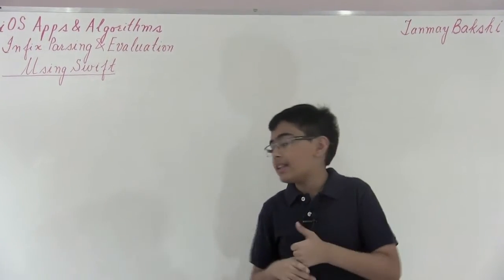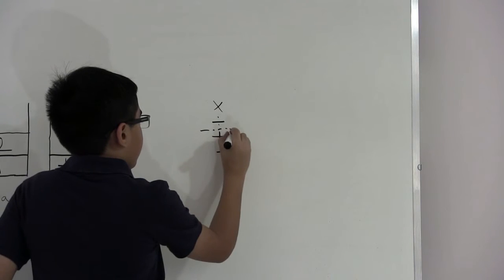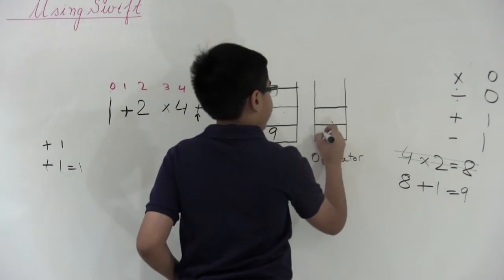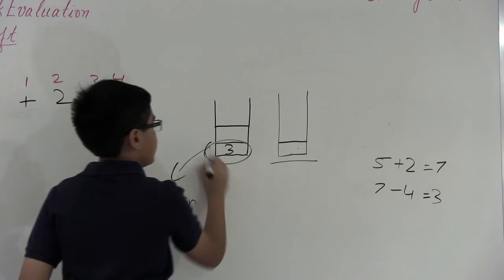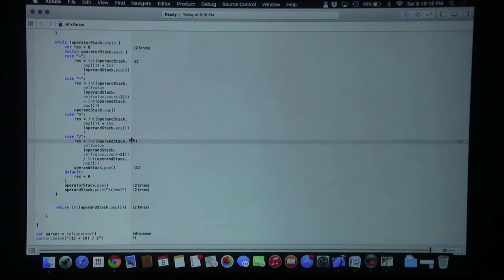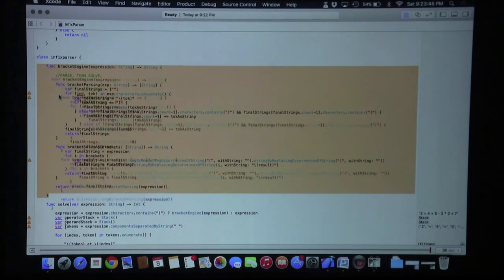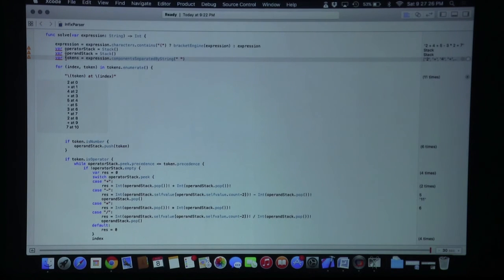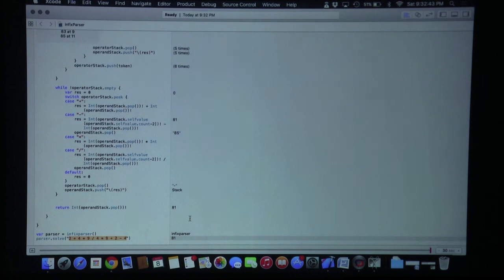iOS Apps & Algorithms: Mathematical Parsing in Swift! (Using Only Infix!)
I hope you liked this edition of iOS Apps & Algorithms!